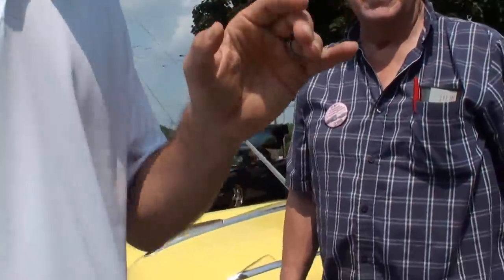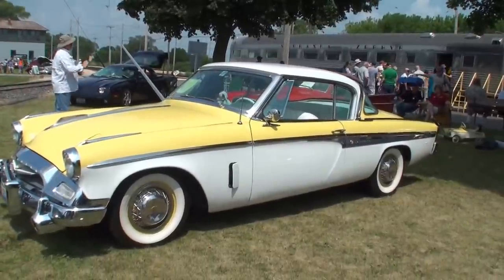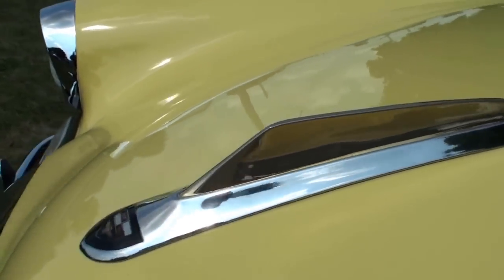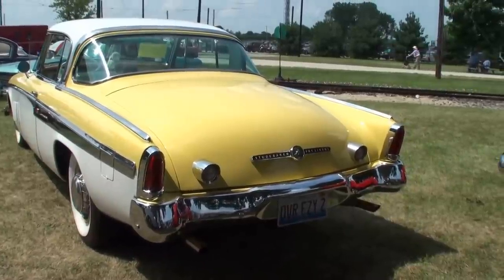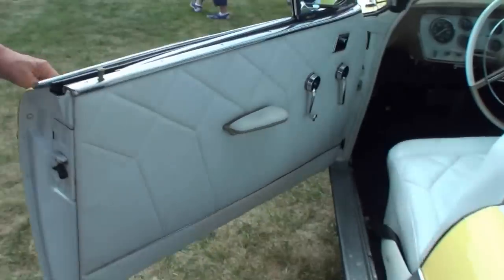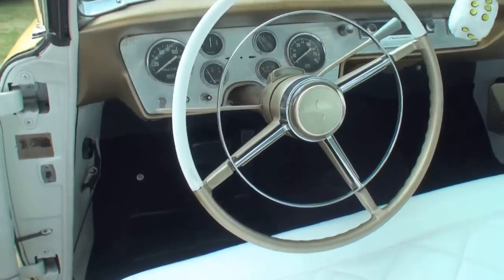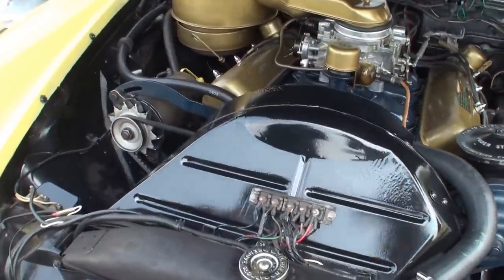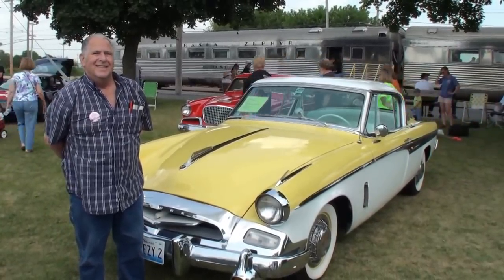1955 Studebaker President Speedster - My Car Story with Lou Costabile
On "My Car Story" we're in Union IL at The Illinois Railway Museum’s 24th Annual Vintage Transportation Extravaganza on 8-3-14.

We're looking at a 1955 Studebaker President Speedster.

The car's Owner is Jerry & Carol Horne.  They have had the car since 1996.  The car is the top of the line model in 1955, and per Jerry, and needed little restoration.